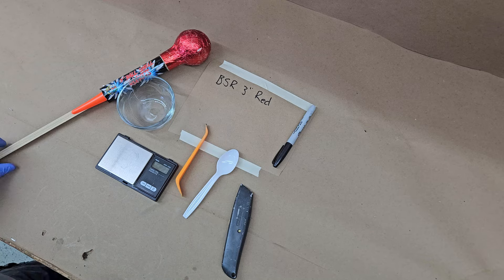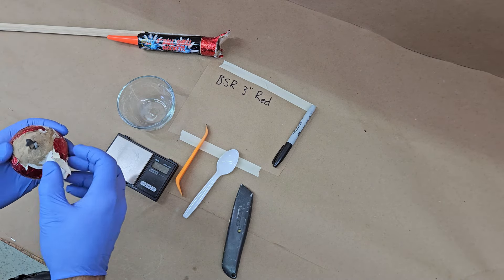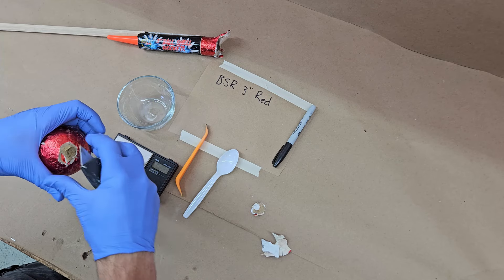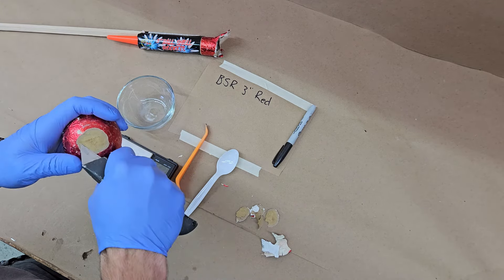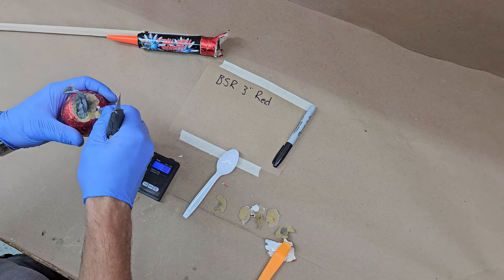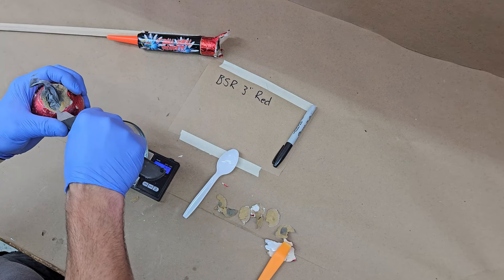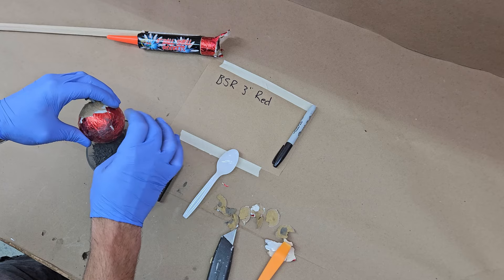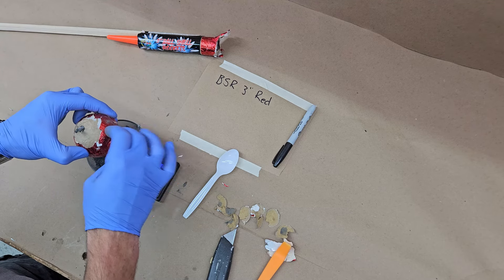What's inside a 3" BSR red top rocket firework?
3" Ball Shell Rocket (BSR) header deconstruction.

Great buy. Much whoosh. Big Bang

Bean Day Ho.